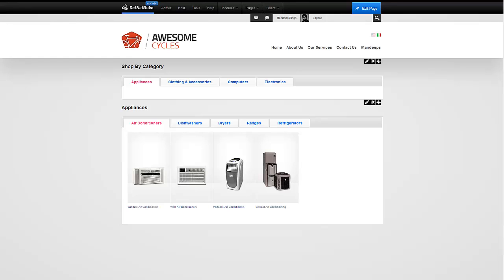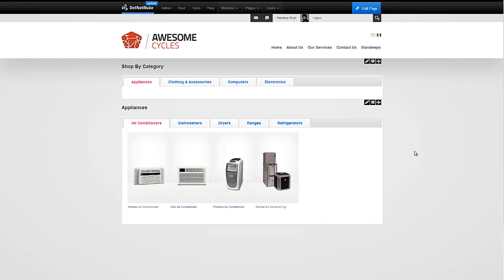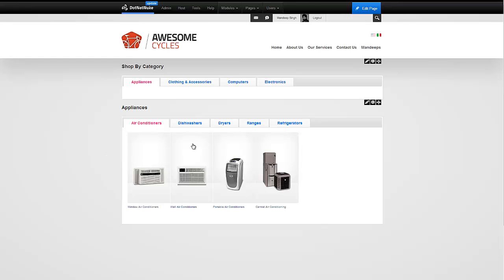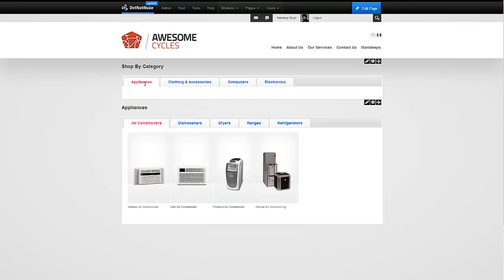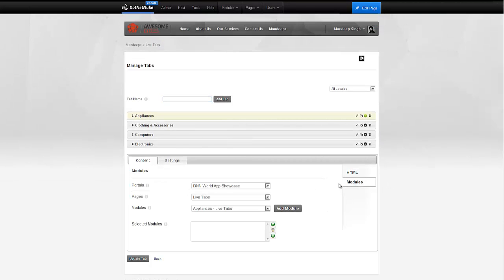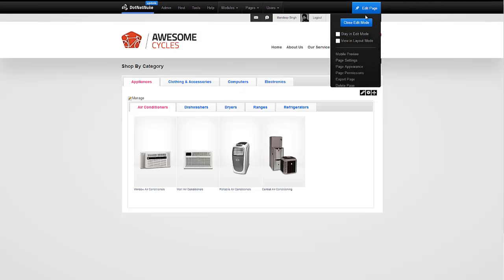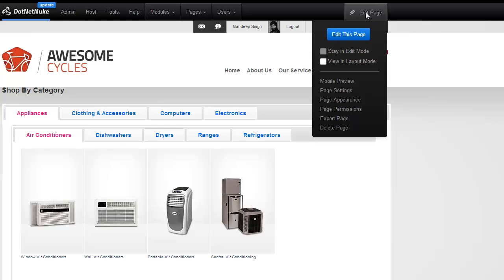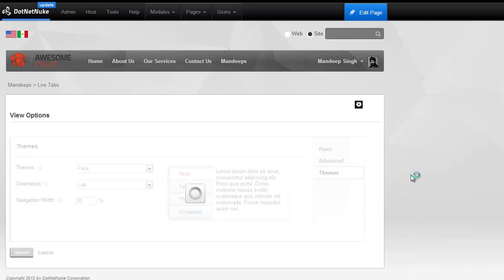Live Tabs: Nested Tabs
Demonstrates how to create nested tabs (tabs within tabs) using Live Tabs DotNetNuke Module